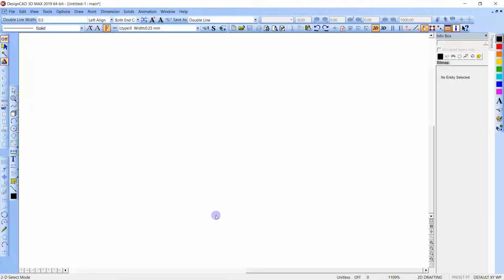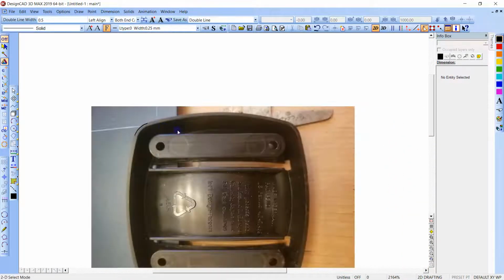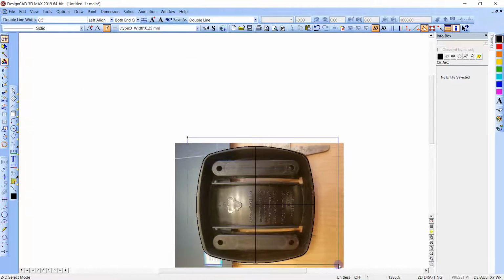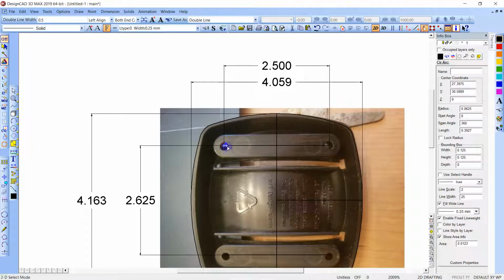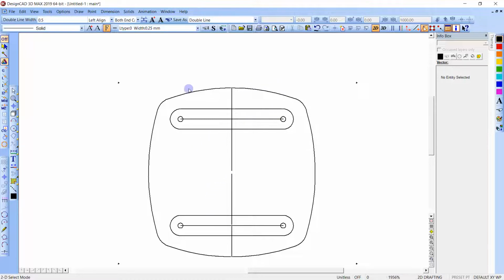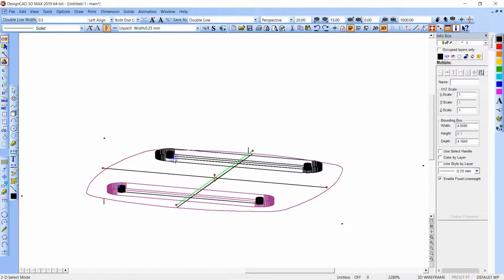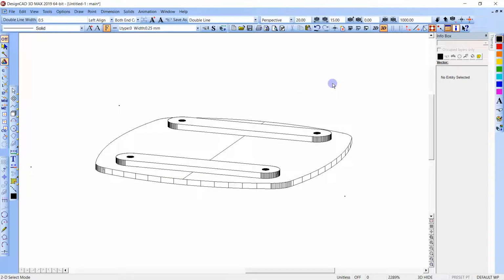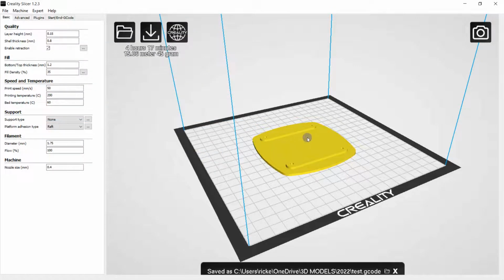DesignCad 3D print model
How to 3d print cheap.
I purchased 3d printer from ebay for $150, a $100 computer off ebay, and DesignCad 3dmax plus for $135 on sale from somewhere. The whole 3d print setup cost less than $500 and works great.